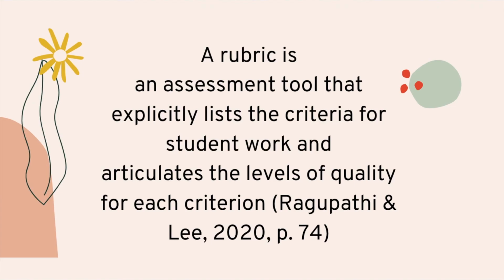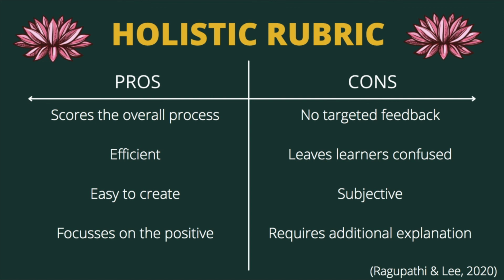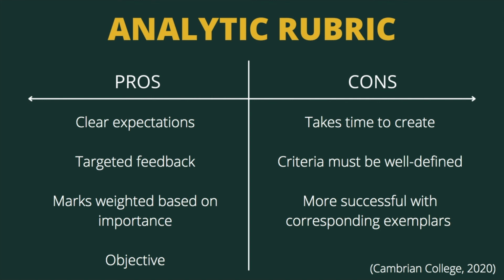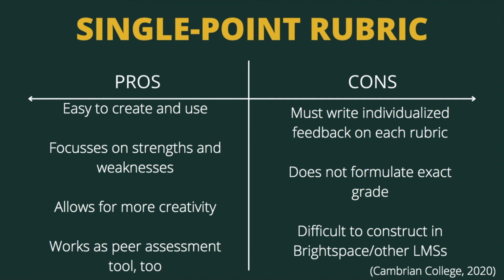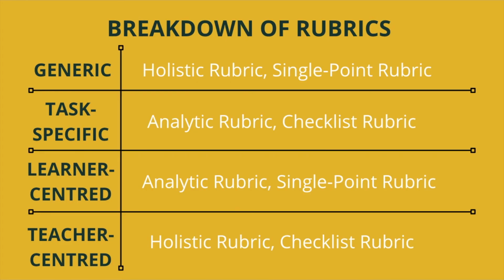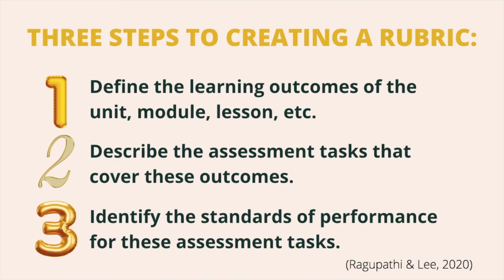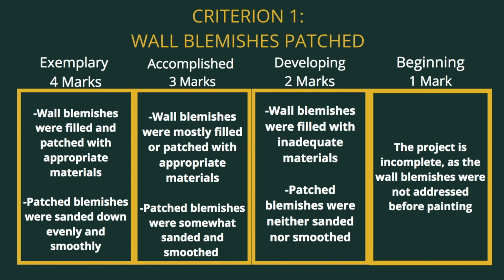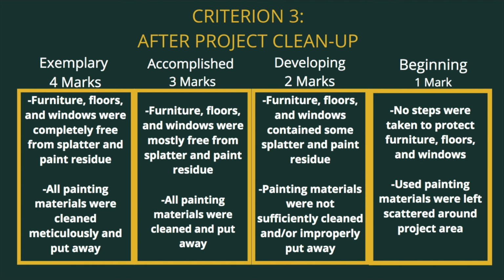Easy Rubrics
This video describes the pros and cons of the four main types of rubric, and provides a tutorial on creating your own.